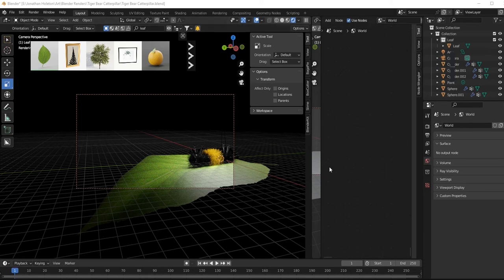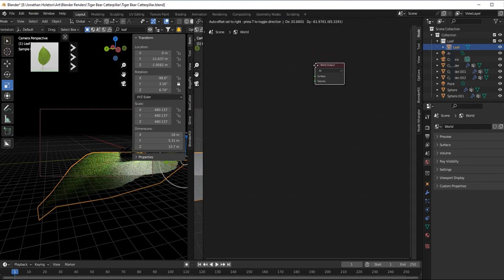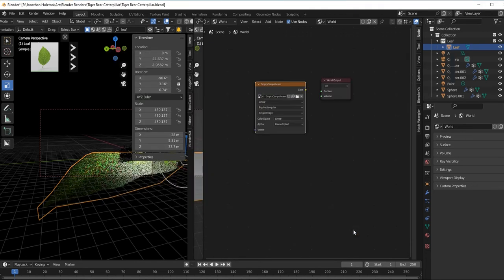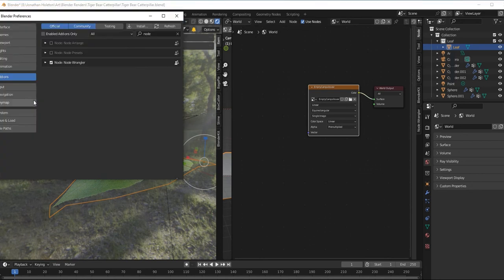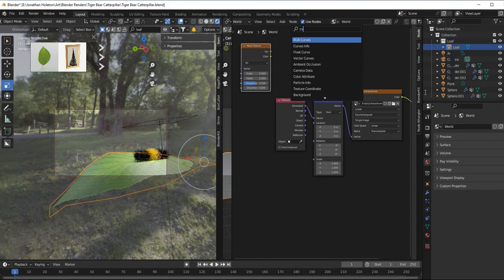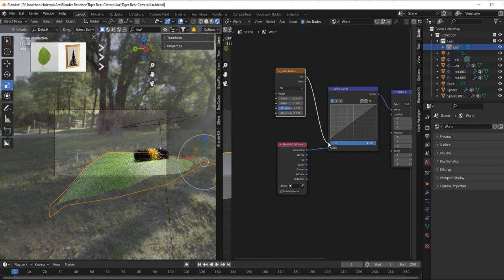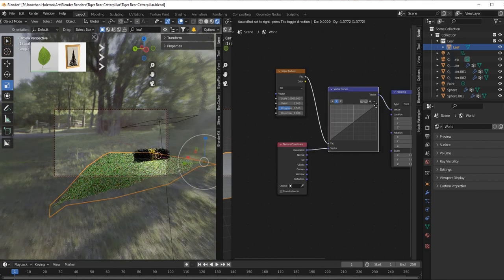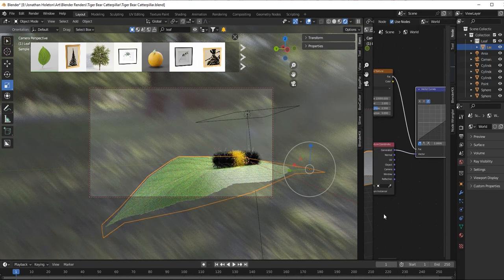Blender HDRI BLUR Tutorial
I couldn't find anywhere in Google or YouTube how to blur HDRI in Blender inside the Shader Editor, instead of having to go in Photoshop or Gimp to blur it and then bring it into Blender already blurred. I learned the technique from Grant at CG Cookie to apply blur to textures on models, and applied it to an HDRI background instead...it's not perfect, but will have to do until they implement it into Blender, you can watch it here:

The YT Channel who I mentioned was doing a hike at Elk Island Park, Alberta is Donna's Adventures, this is her video I was watching, check it out, very relaxing to watch and informative:

ABOUT:
Hey Guys, I'm Jonathan R. Holeton aka Johny5, Creative Director/Producer & Digital Marketer of MindWave Studios in St. Paul, Alberta, Canada.  Currently developing our first feature film, POTHOLES:

I'm also an Actor , VFX artist and YouTuber who uses YouTube to deal with Addiction & Mental Disorder. If you struggle, try it too! ｼ

Video by Jonathan R. Holeton of MindWave Studios

Canon 7D
Zoom H4N
Rode NTG2
Mic Stand
Head for tripod
Cheap lights
Aputure Light

digital marketing help, website, E-commerce store, VFX, Motion Graphics,
Animated Logo, Animated email Signature, an interactive Lottie file for
your website, an Animated Movie Poster Loop, Movie Intro, acting demo
reel, 360 Videos of your loved ones, AR projects.

**Remember, Johny5 is Alive...Please join me, my friends.♥